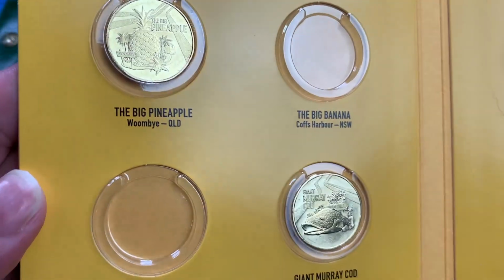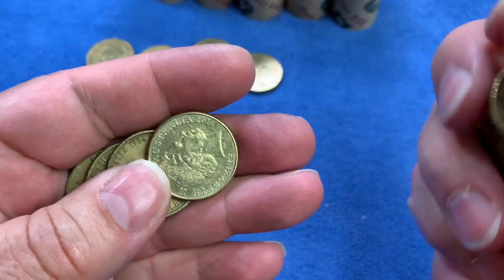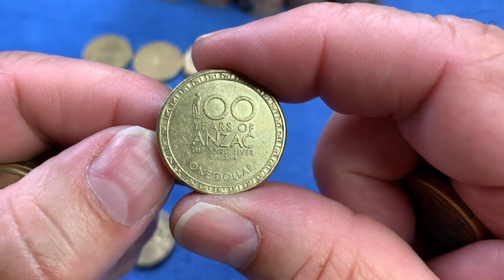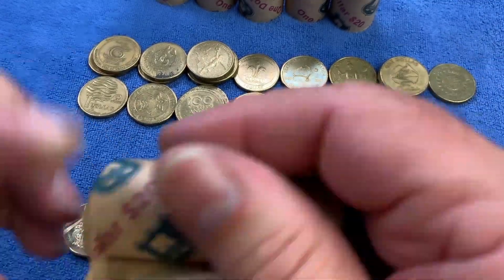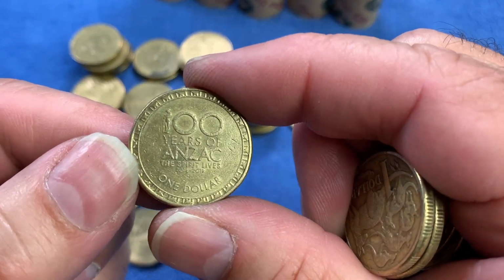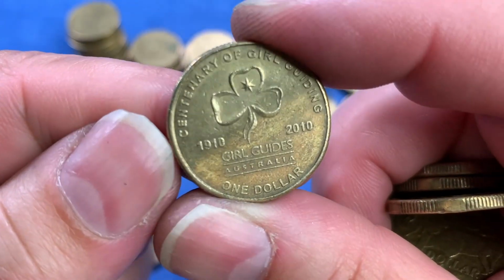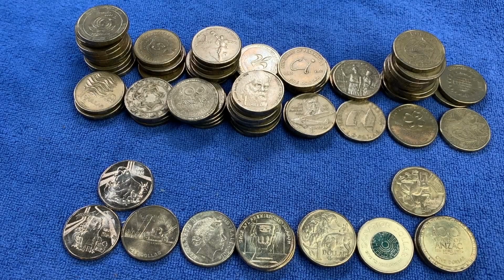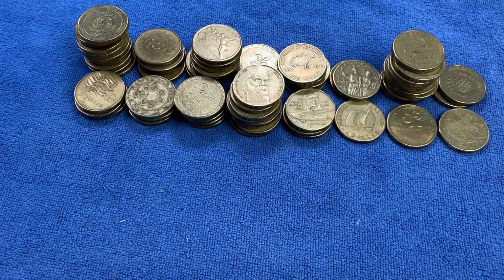Herded into the book - $1 coin Book 7 Ep12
Join me as I noodle through Australian $1 coins looking complete full sets of commemorative coins, rare coins and coins that can be worth more than face value.

This is an ongoing series of coin hunting where I sort through $1 coins looking for all the commemorative coins issued for circulation since the introduction of the $1 coin in 1984.

Watch and follow me as I attempt to complete my first up to date full set.